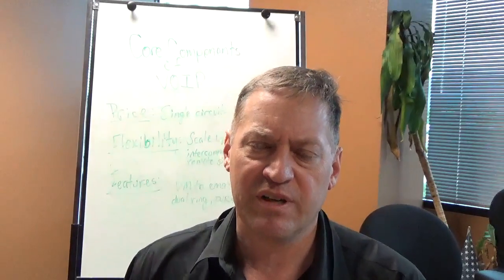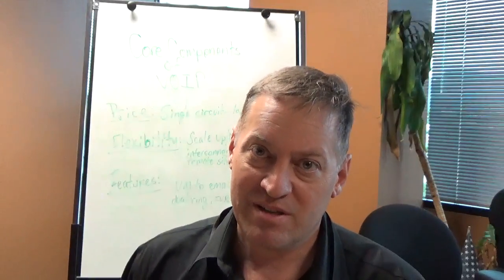VOIP Considerations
Discussion of the big three selling points in Voice Over IP solutions.